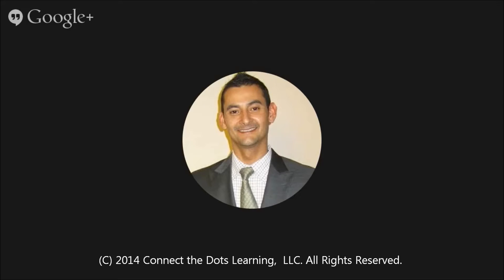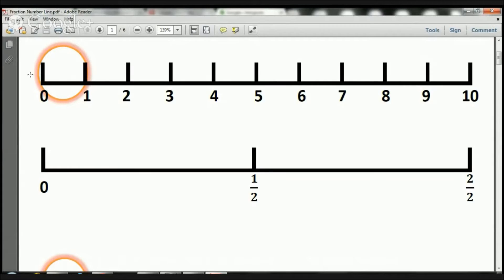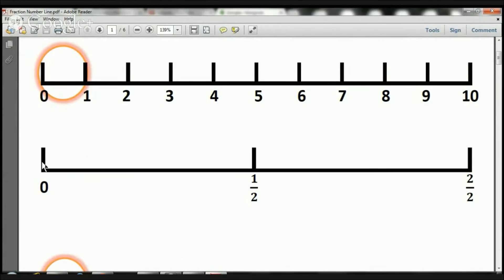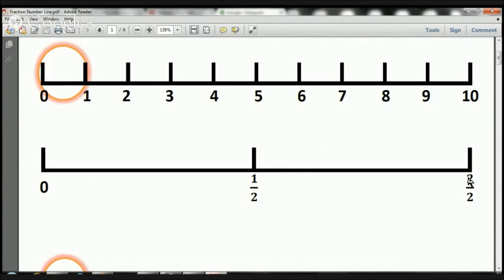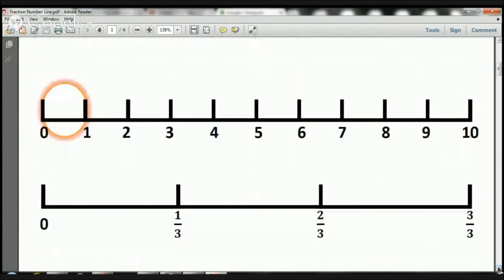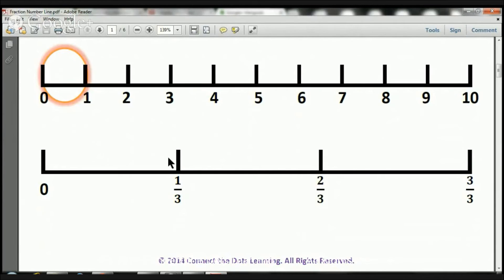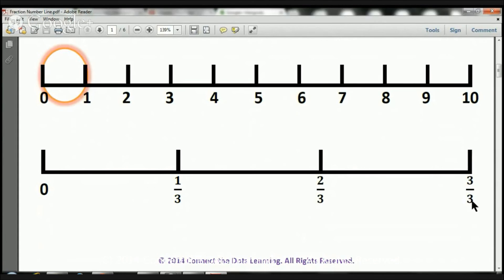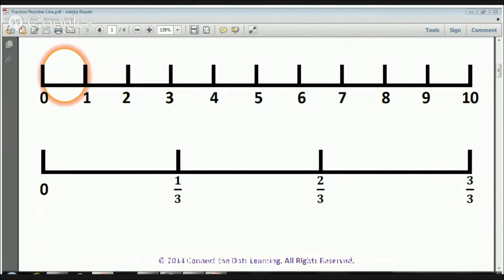3rd Grade Fractions Number Line Lesson 1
Noel Morales, M.Ed. and author of the "Hybrid Math Workbooks" for Kindergarten - 6th grade will teach your 3rd grade child how to relate fractions to a number line in this math lesson. To your child's success!